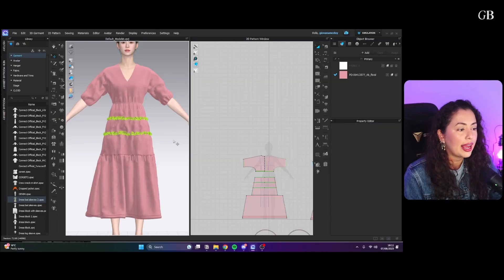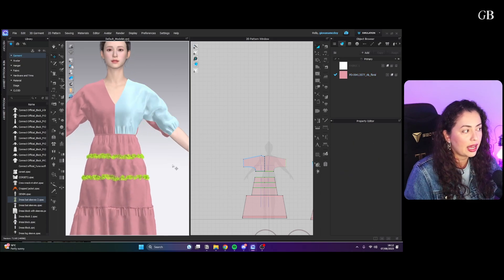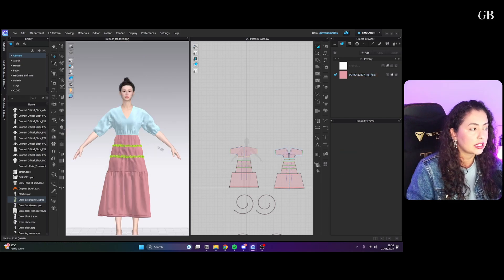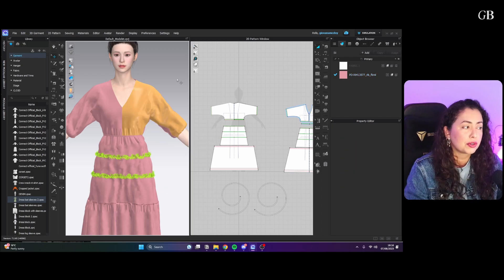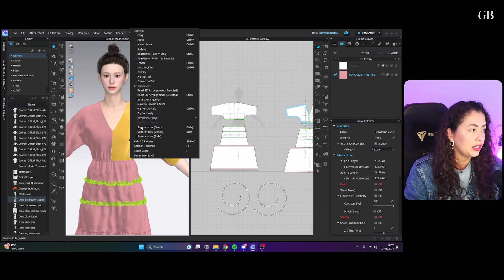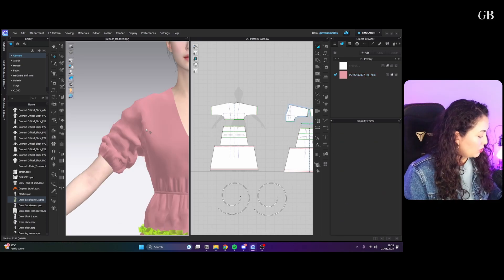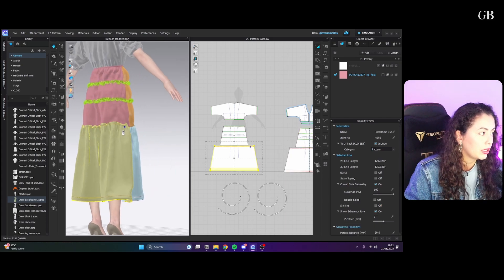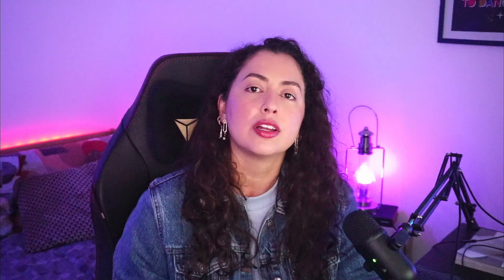How to Freeze, Strengthen, and Solidify in Clo3D